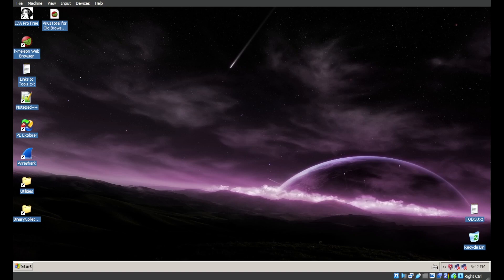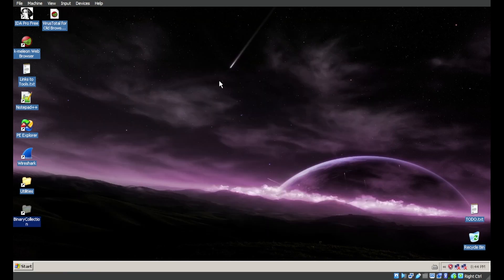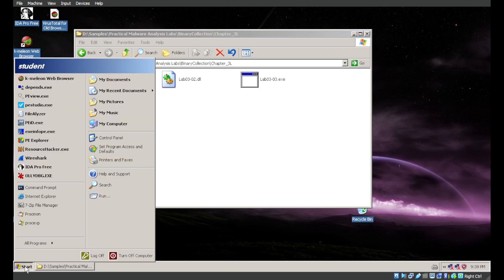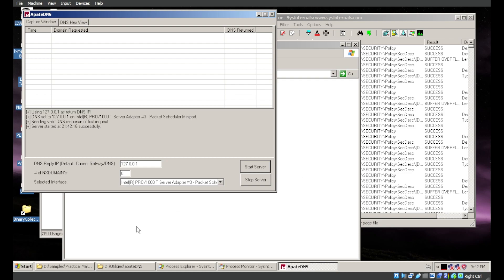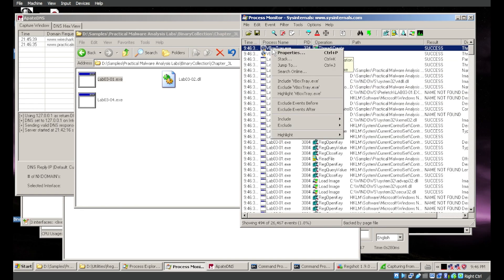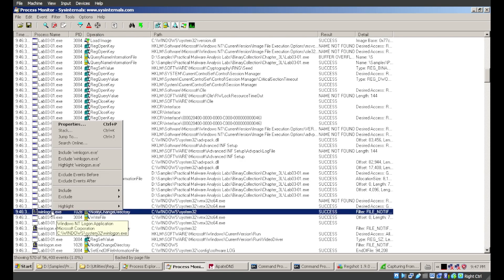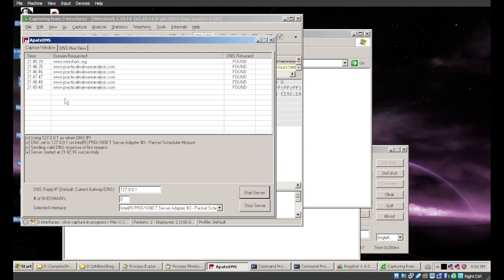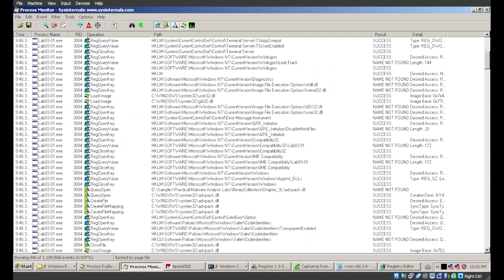Dynamic Analysis Techniques - Lab 3-1 Intro to Malware Analysis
Lab 3-1 for intro to Malware Analysis, from the textbook Practical Malware Analysis - The Hands-On Guide to Dissecting Malicious Software by Michael Sikorski and Andrew Honig (2012).